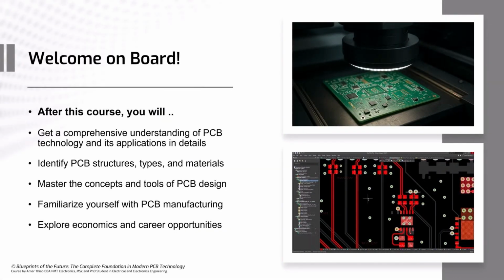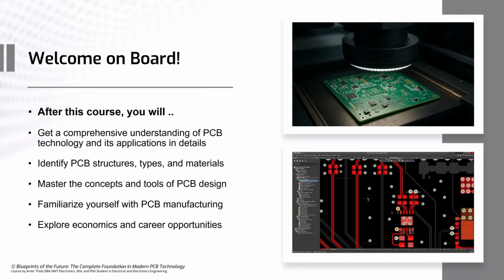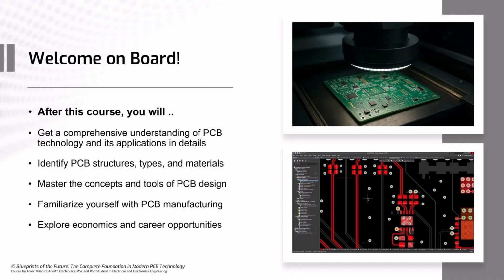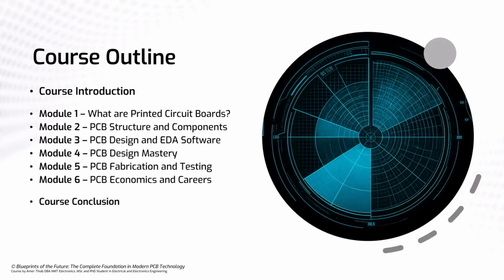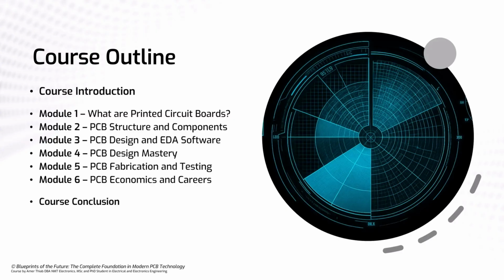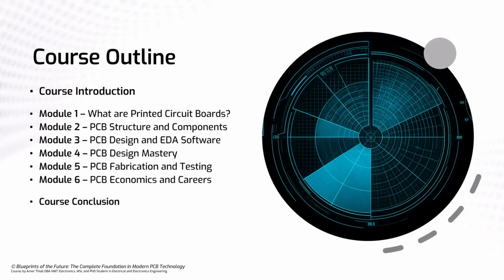The Complete Foundation in Modern PCB Technology (Online Course)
The introduction video of our course "The Complete Foundation in Modern PCB Design", a structured course developed by NMT Electronics Academy. It outlines the core foundations of Printed Circuit Boards, offering a concise overview, from general knowledge to design and manufacturing.

Designed for beginners, early-stage professionals, and managers, the course establishes a solid entry point into the engineering and production aspects of PCB technology.

The course is useful for those who could not pass our relevant "Qualification Exam in Modern PCB Technology"